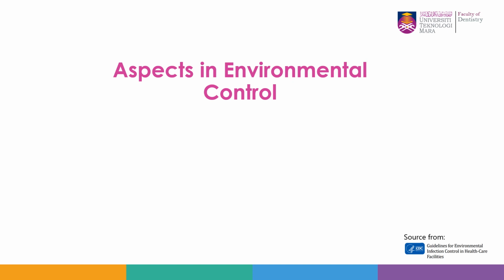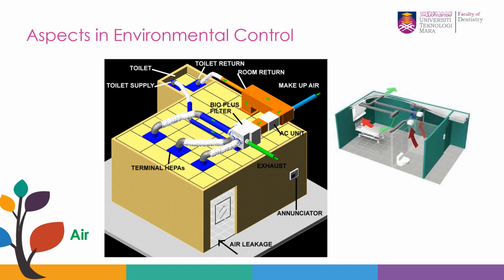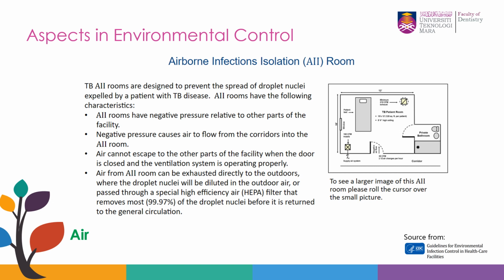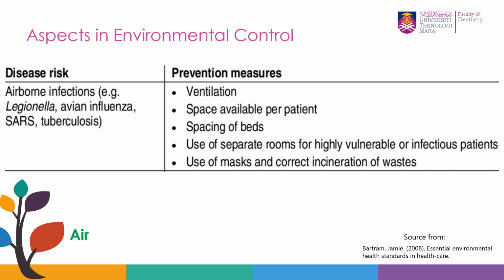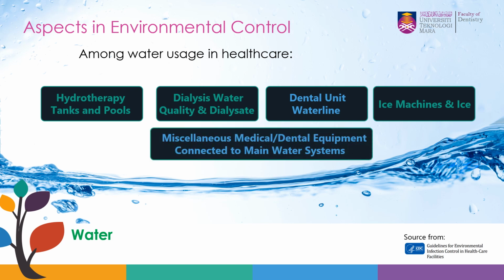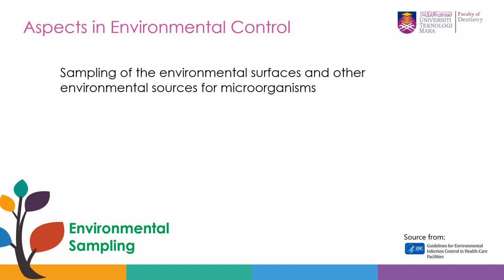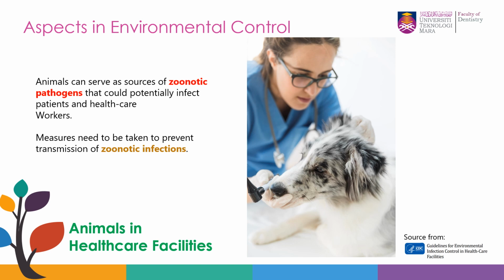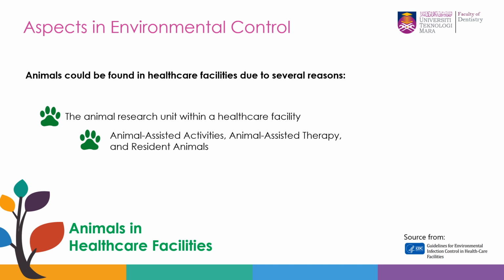DFC401 Unit 3 Topic 5 Environmental Control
Environmental control in infection control refers to the set of measures and practices implemented to prevent the spread of infections within healthcare facilities and other environments. It involves managing the physical surroundings to minimize the transmission of pathogens (such as bacteria and viruses) and maintain a safe and hygienic environment for patients, healthcare workers, and visitors.